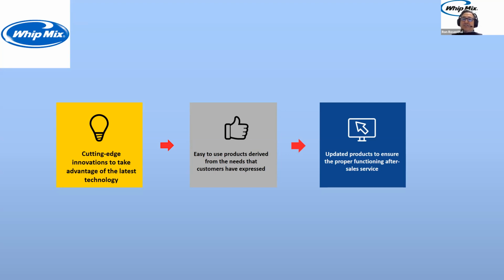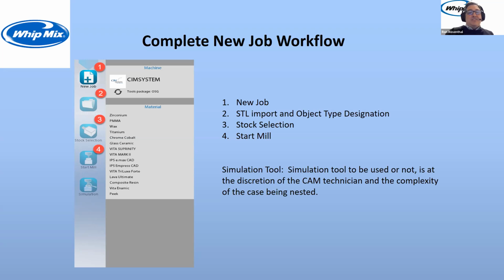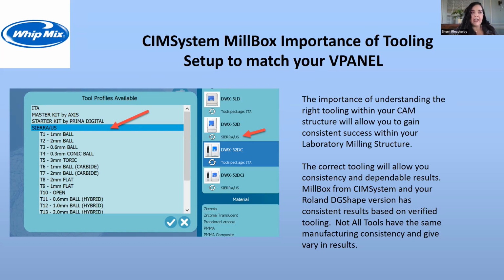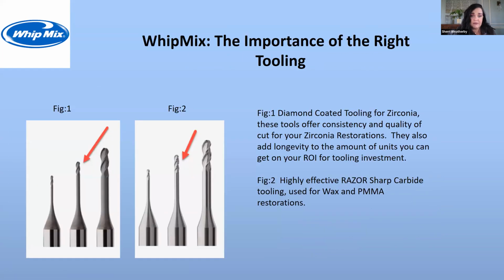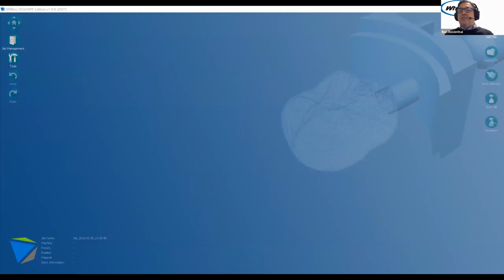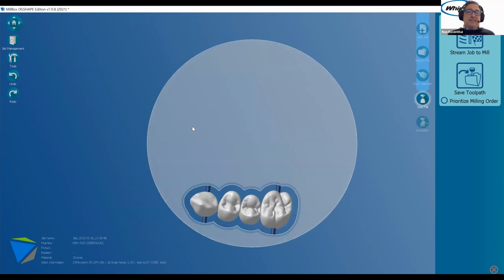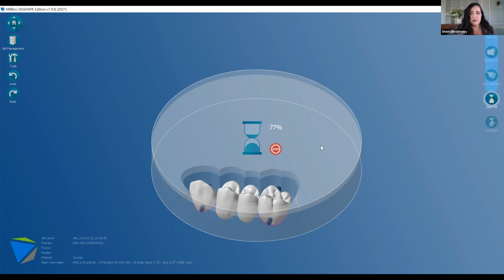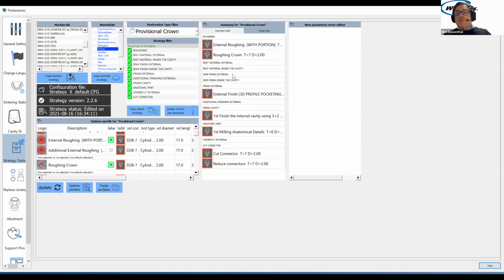CAM Software and the Right Tooling taking your STL’s to New Heights!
Ron Rosenthal, CDT and Sherri Weatherby will discuss the importance of maintaining optimum operation and use of CAM software and hardware. In this webinar, Mr. Rosenthal and Miss Weatherby will explain the practical reasons that staying on top of CAM maintenance, hardware specs and tooling is important. CAM Software that runs properly will effectively minimize post-processing of your milled restorations and offer you the success of cutting superior and complicated projects. Once your software is optimized, you must also match the tooling requirements, in order to cut the latest and most up-to-date object types in MillBox software. See how the addition of Flat Tools, coated tooling, and extra sharp carbide tools will allow you to maximize your ROI! Please join us for a fun and educational webinar on milling!